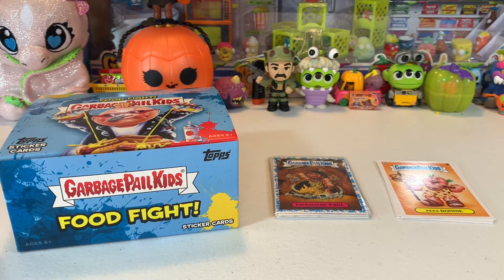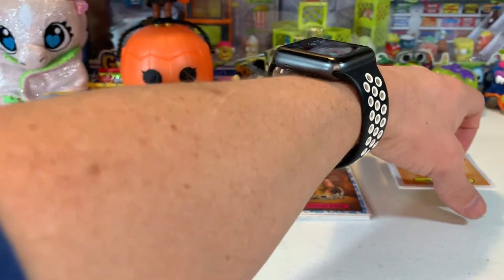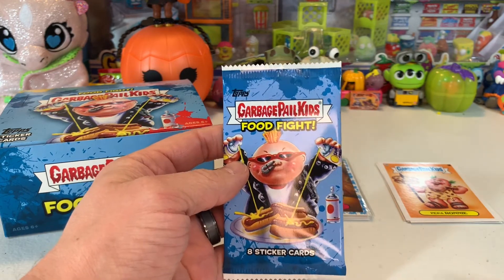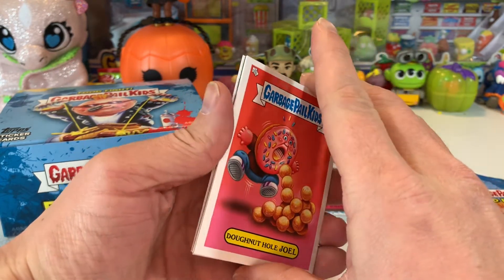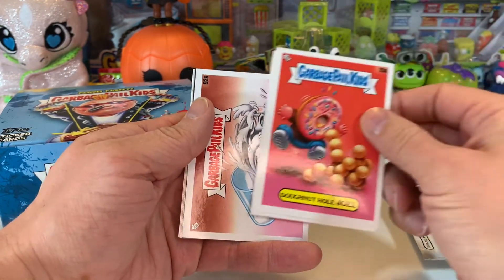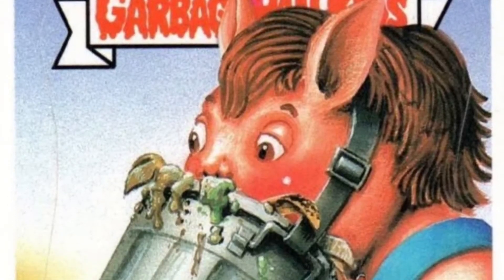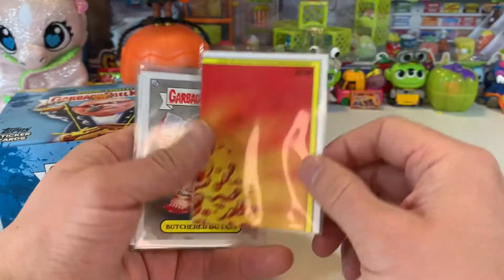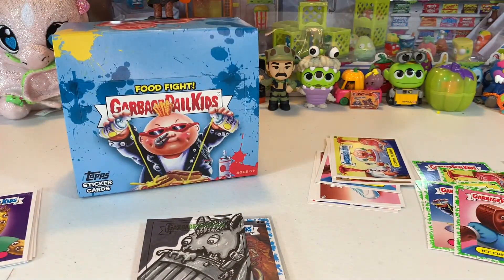ANOTHER SKETCH CARD FOUND!! Garbage Pail Kids Food Fight Series 1 Hobby Box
It’s been a lucky week! Gold-plated garbage! So I was casually opening some packs and had to surprisingly stop to record cuz we scored a nice hit 😆 Hope you guys like it and maybe some of our luck will rub off on ya. I was so stoked, and it’s pretty rad to get a full art card of a known character. @topps